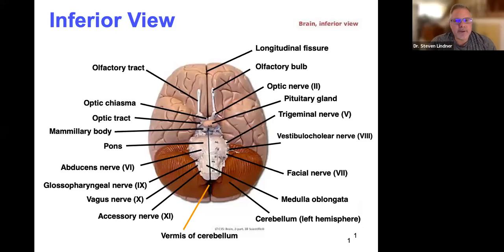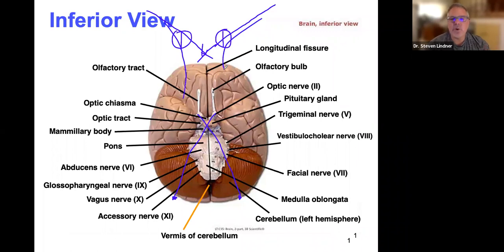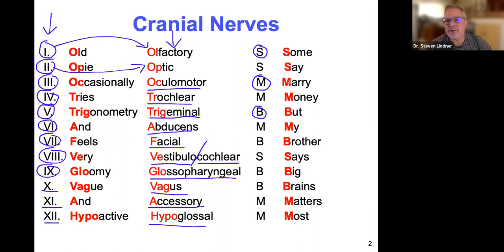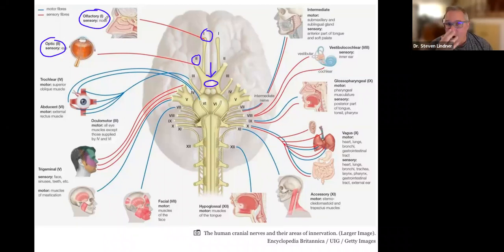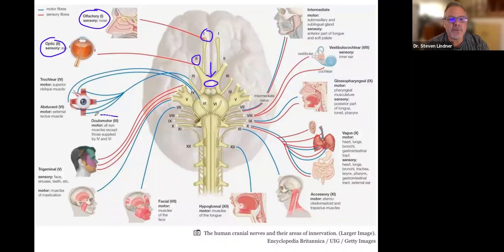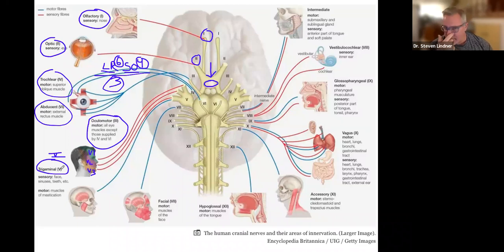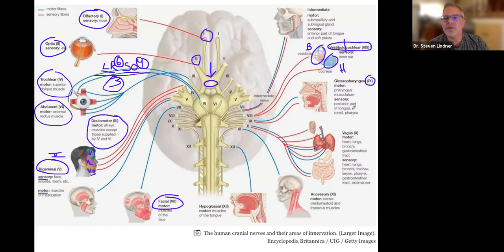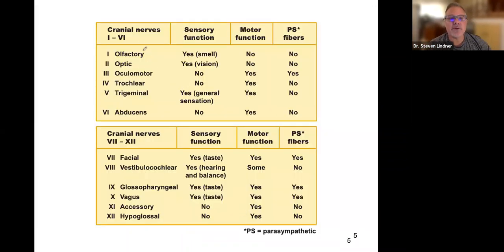Neurology Cranial Nerves